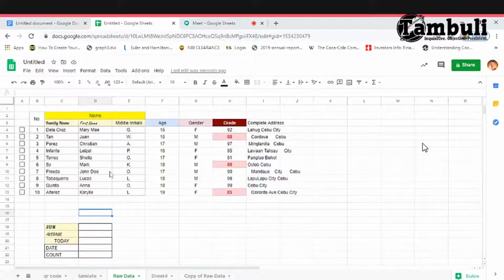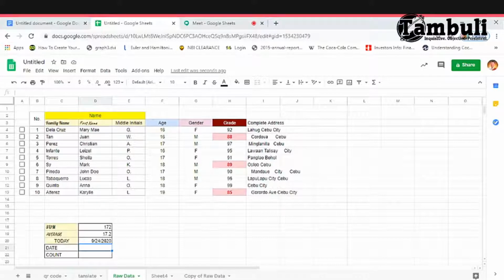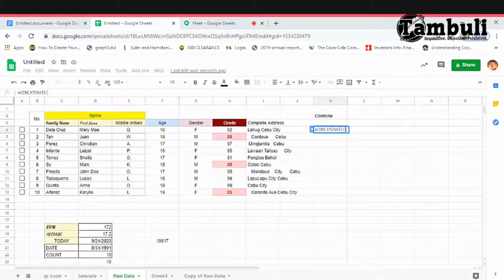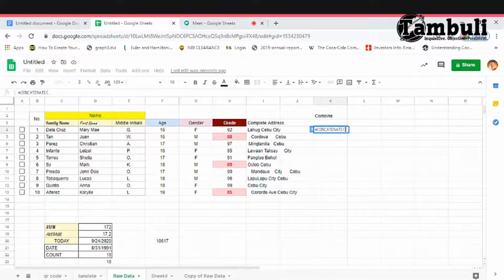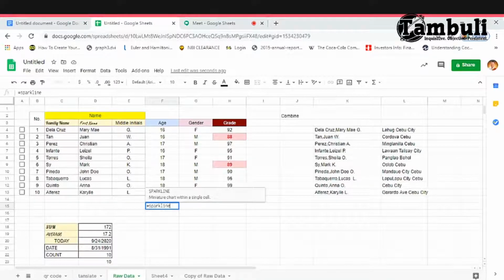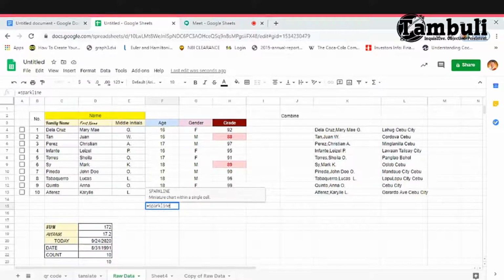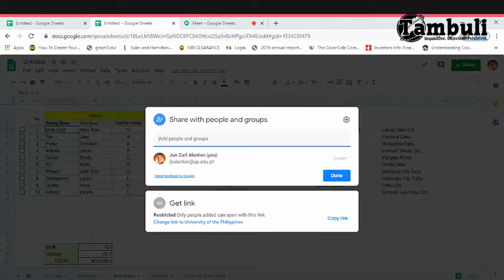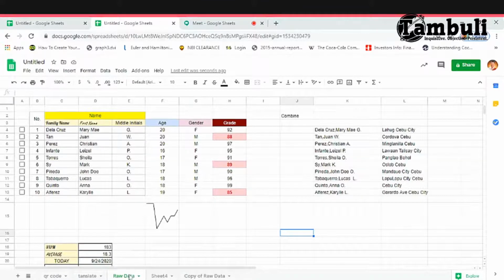Webinar on Google Sheets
UP Tambuli presents the 6th part of our webinar series:
Webinar on Google Sheets to stream live on Thursday, 24 September 2020 via Facebook and Youtube.